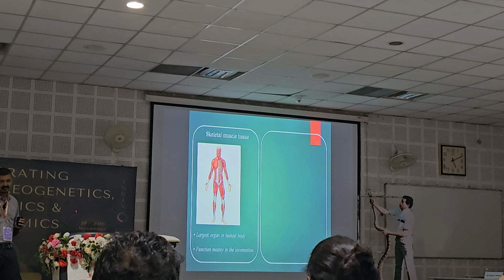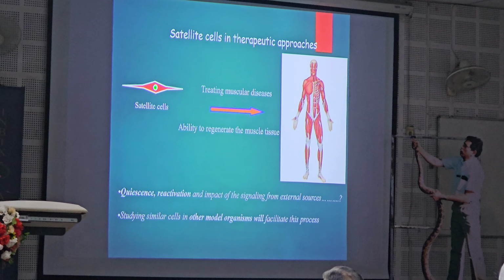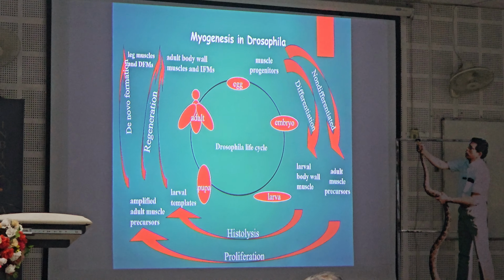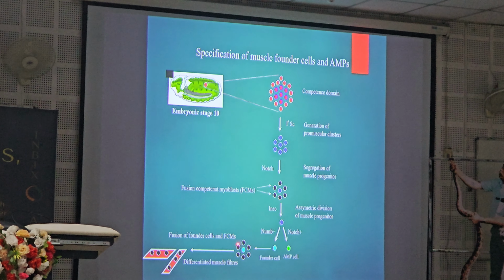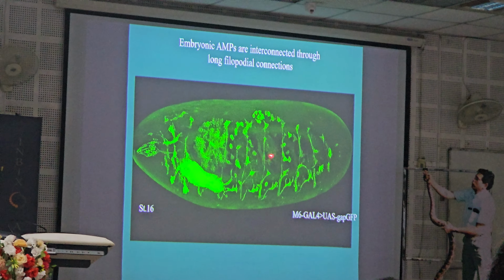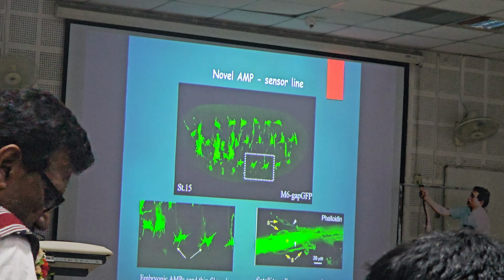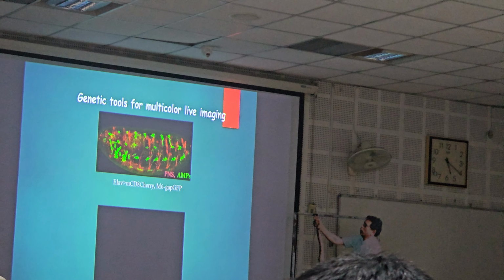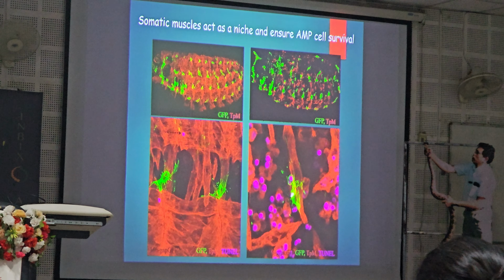Muscle as largest organ of body and insulin resistance.